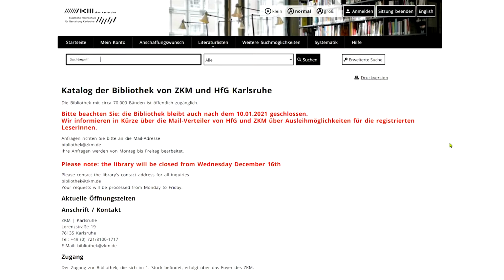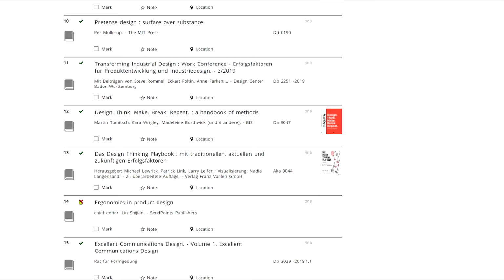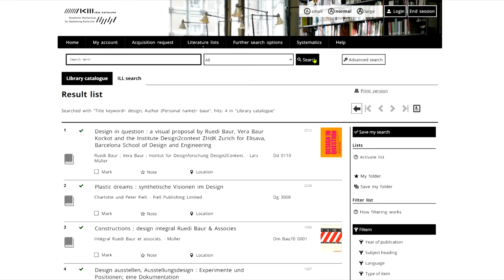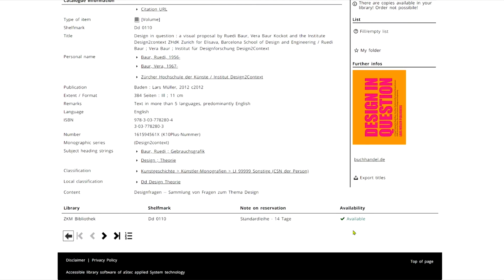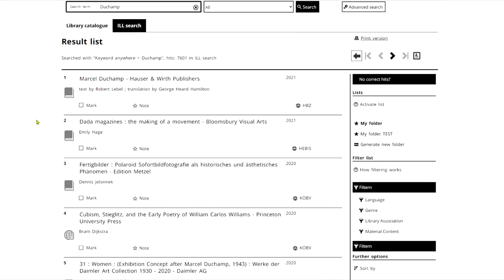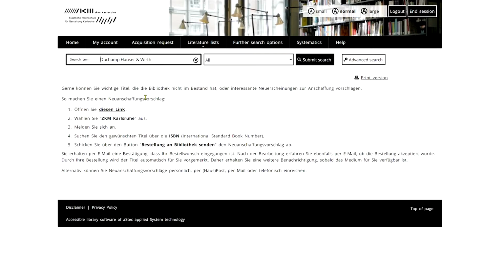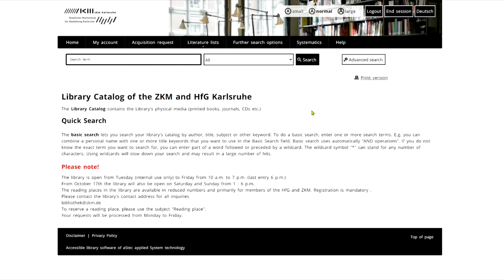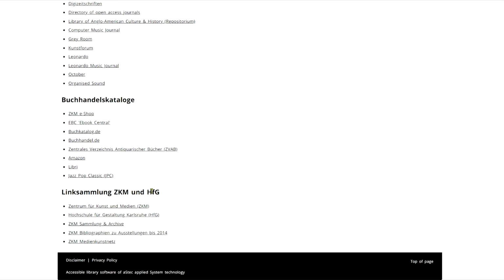Introduction to the library catalogue from HfG and ZKM Karlsruhe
The collection of the library is available online in the library catalogue. It can be used for research and managing media.

This introduction will explain how to lend and extend media, how to get a library account, how you can search for books as well as the inter library loan and how to make an aquisition request.

Timestamps:
00:00 Introduction
00:40 Media Search
02:02 Advanced Search
03:09 Media Information
05:22 Inter Library Loan (ILL)
06:43 Aqcuisition Request
07:56 My Account
08:35 Literature Lists
09:25 Further Search Options